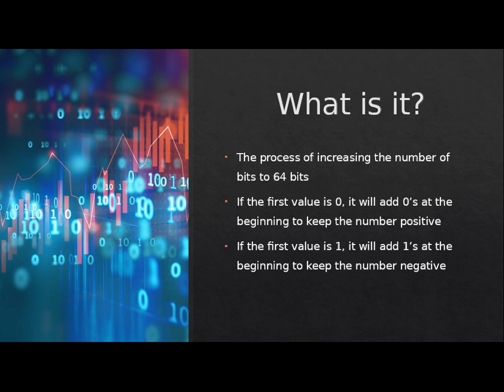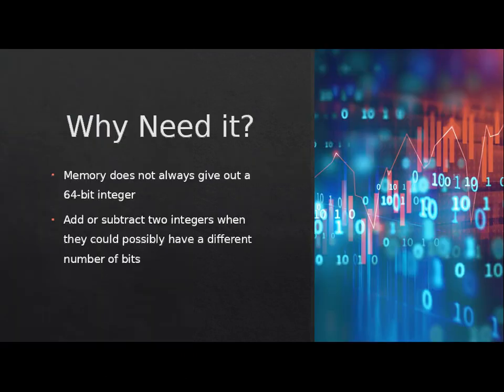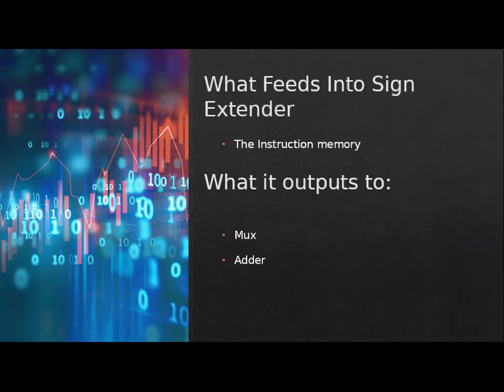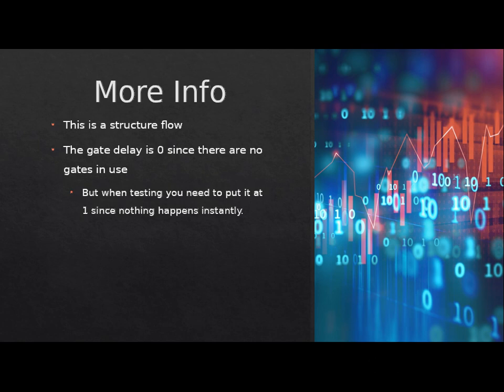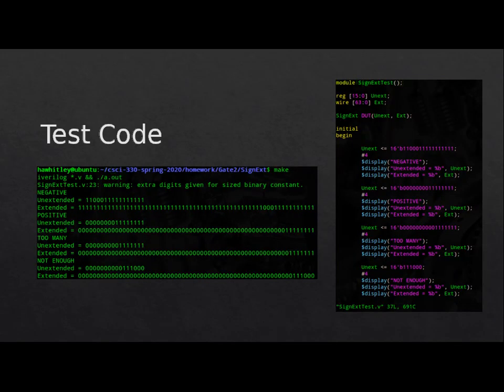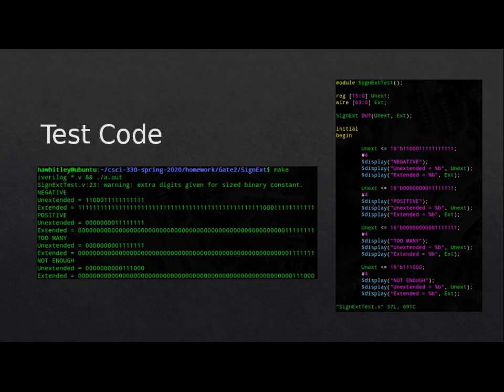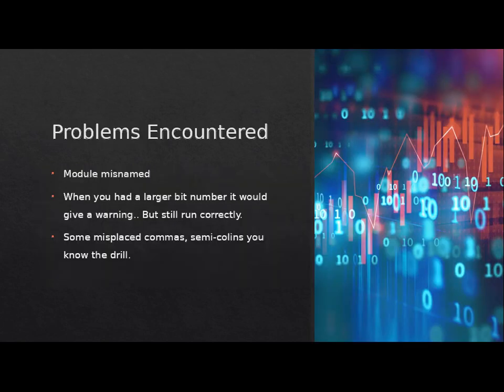csci 330 day15 sign extender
sign extender